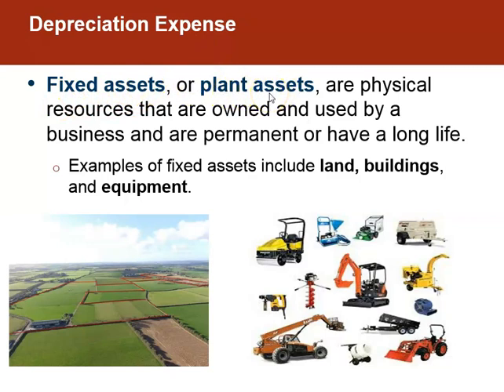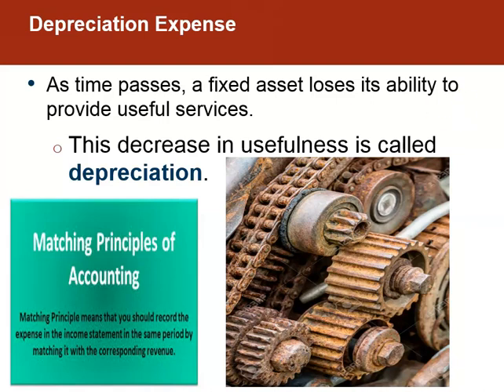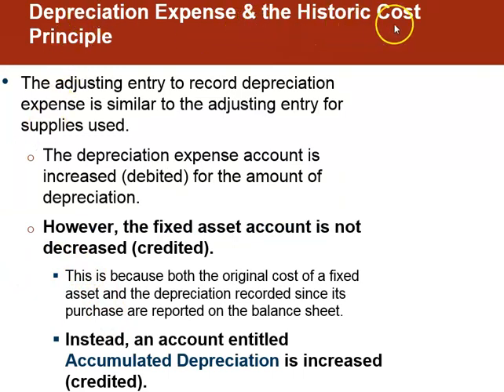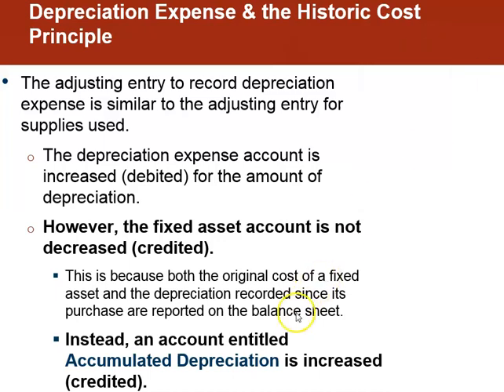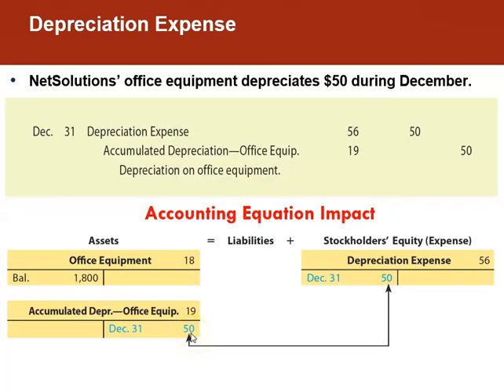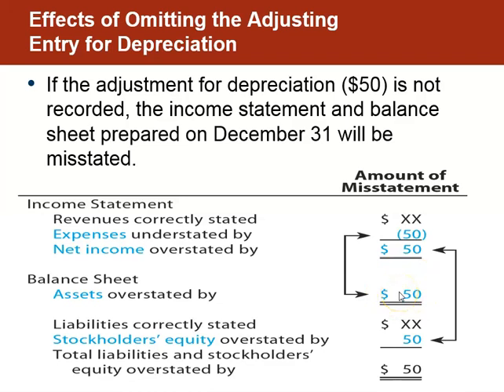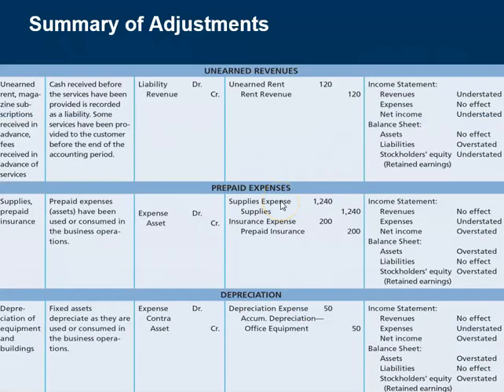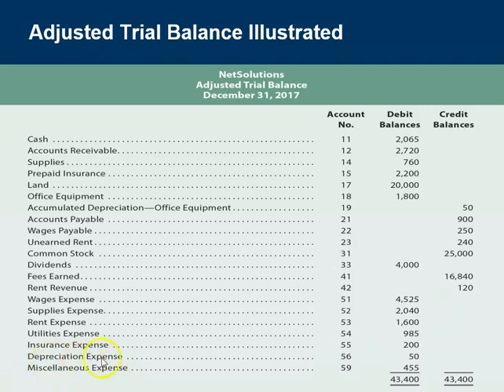Adjusting Journal Entries - Depreciation Expense